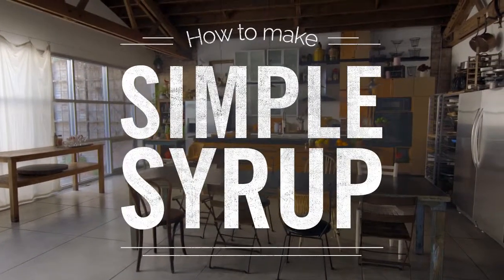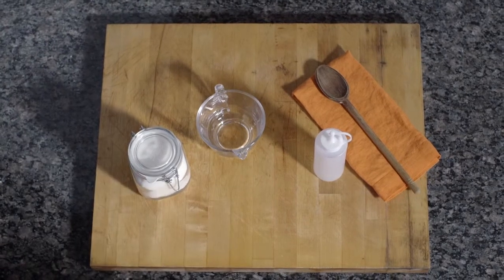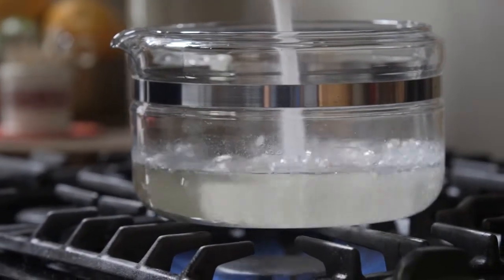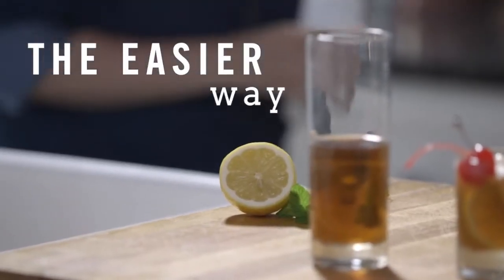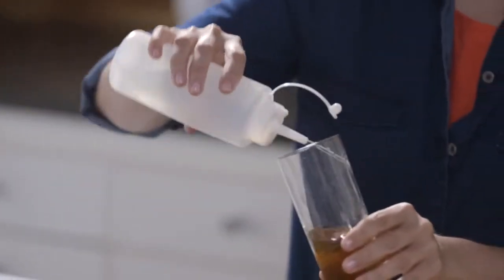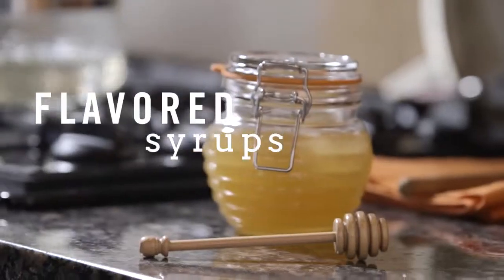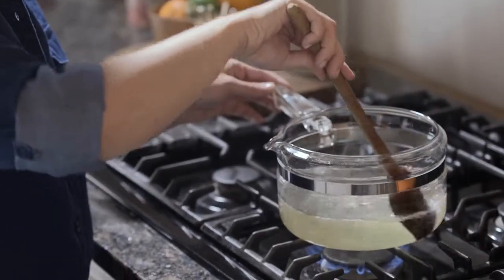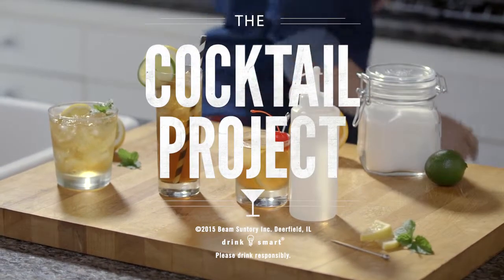Tips & Tricks: How to Make Simple Syrup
Simple syrup. Yep, it's as easy as it sounds.